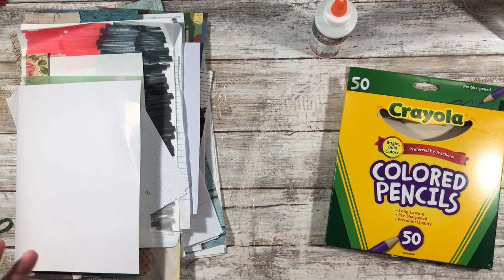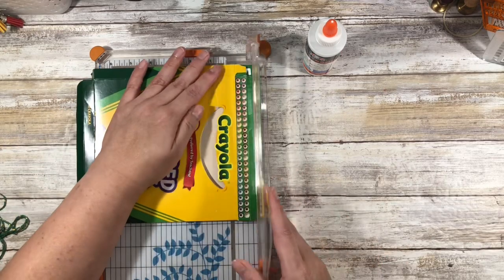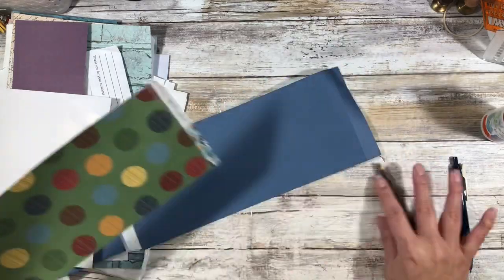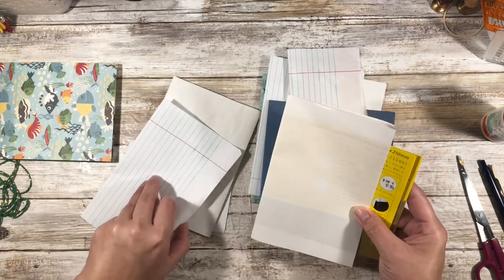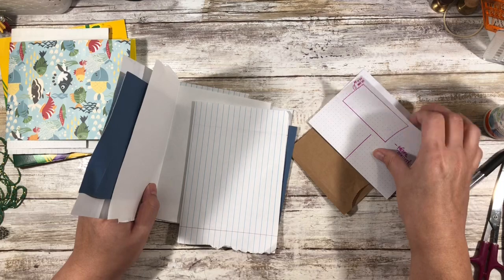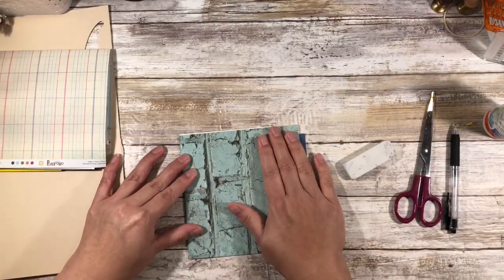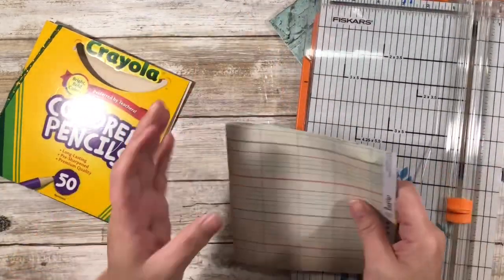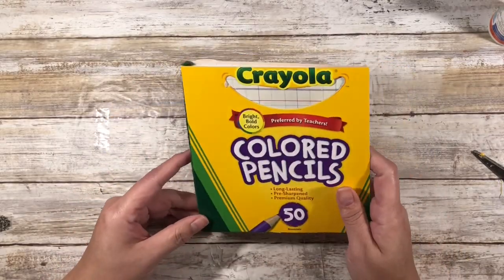Let's Make a Junk Journal | Beginner friendly | Episode 1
Check out my video where I use scrap (junk) and make a beginner friendly junk journal!  I hope you enjoy the video!

Intro: 0:00​
Making the Cover: 3:30
Making the Signatures: 7:07
Attaching the Signatures to the cover: 17:26

Journey to the Secret Library Coloring Book
Forest Girls Coloring book by Aeppol